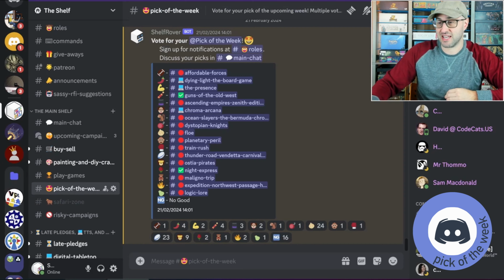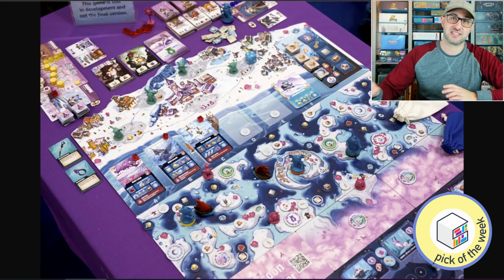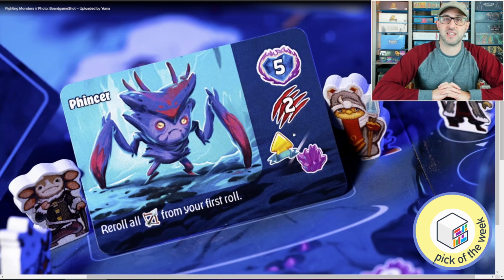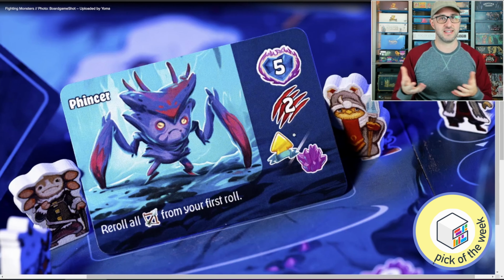Quick Overview of FLOE